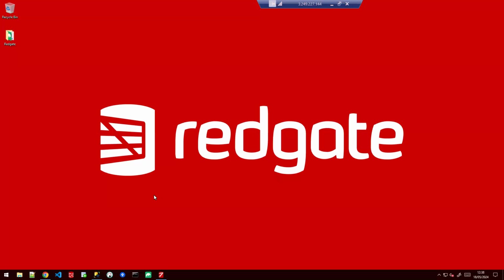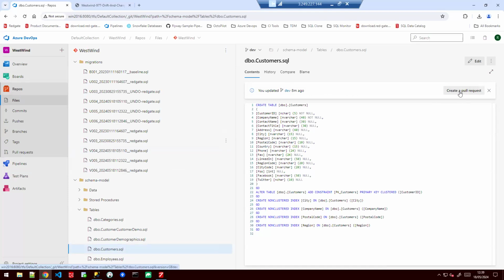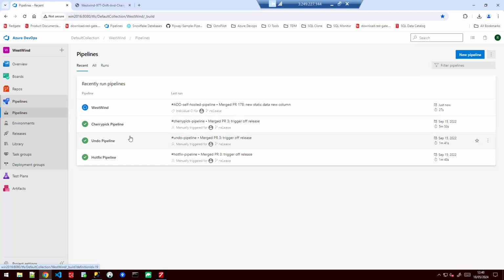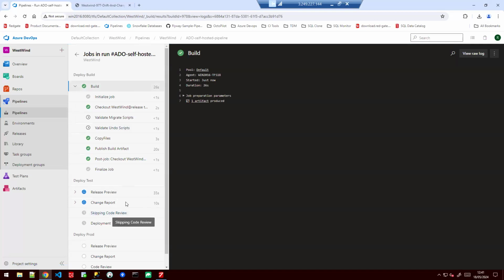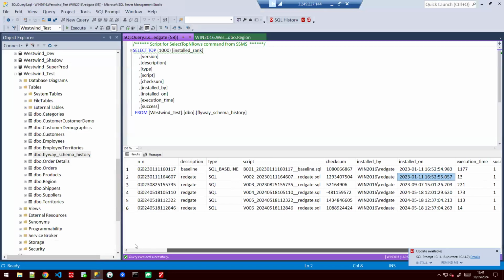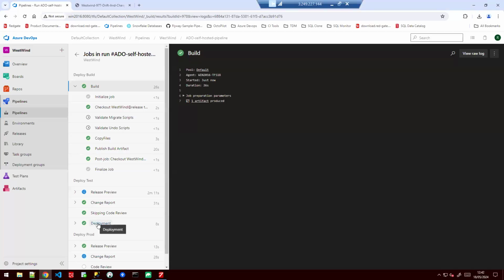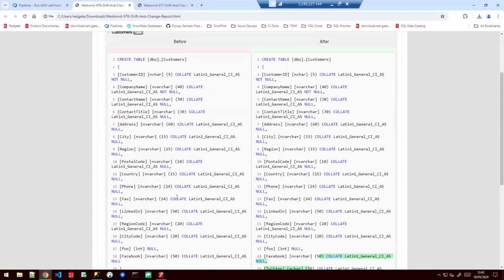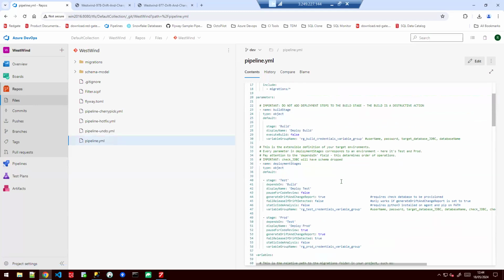Pipelines in Azure DevOps with Flyway | Redgate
In this video, we demonstrate Pipelines in Azure DevOps including cherry pick and undo options, schema history table and drift detection.

Flyway helps individuals, teams, and enterprises build on application delivery processes to automate database development.